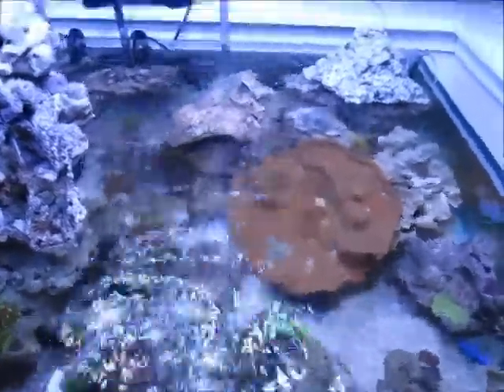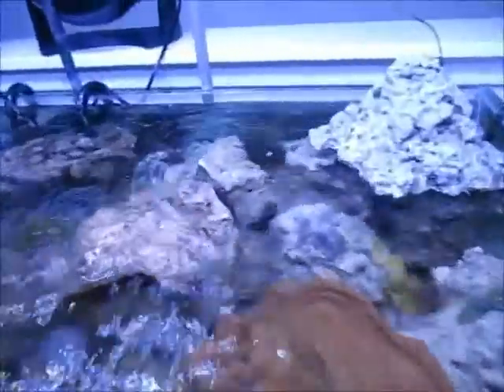- Tony Nguyen My new corals update